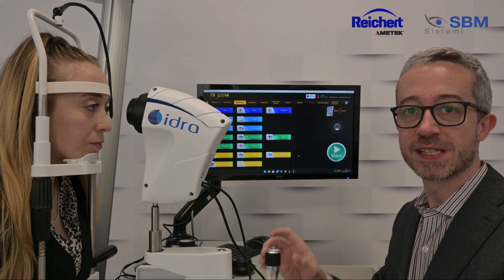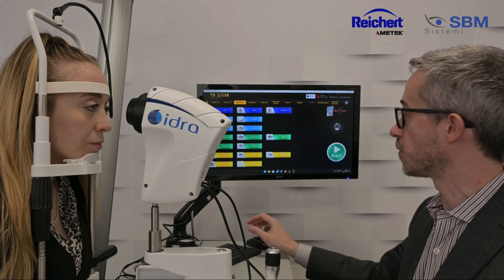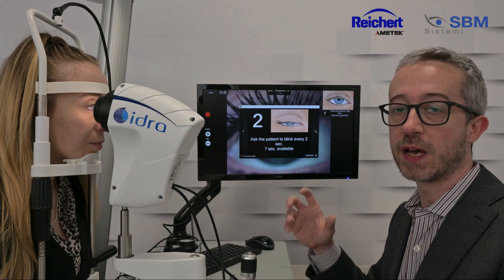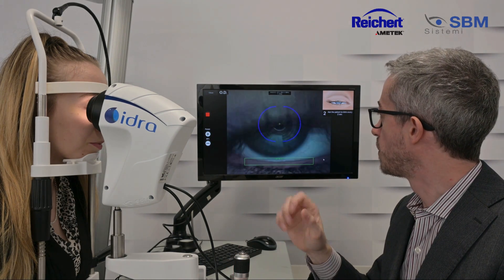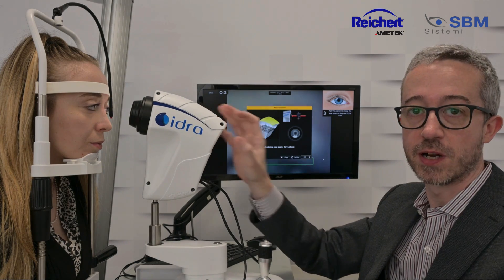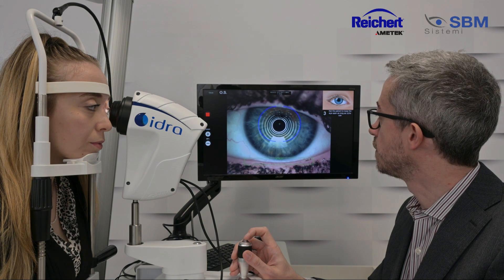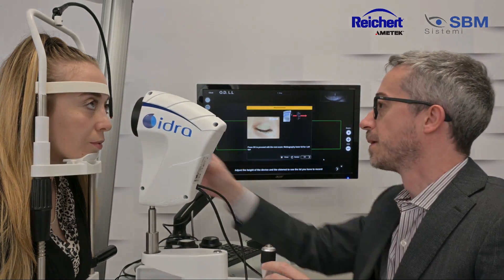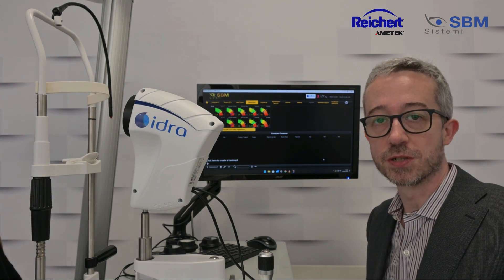Idra Comprehensive Dry Eye Assessment - Fast Wizard Overview - Reichert AMETEK Eye Care | SBM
Idra
Comprehensive Dry Eye Assessment in a Fraction of the Time

Idra evaluates all tear fi lm layers, including lipid layer thickness and meibomian glands, to identify specific types of DED and provide personalized treatment recommendations relative to the patient’s needs.

BENEFITS OF USING IDRA:

• Perform complete dry eye assessment and identify the type of dry eye disease

• Reduce time to analyze dry eye with automatic acquisitions captured in as little as 15 seconds.
• Easily delegate dry eye assessment

• Enhance patient care by providing patients with documented results and treatment options